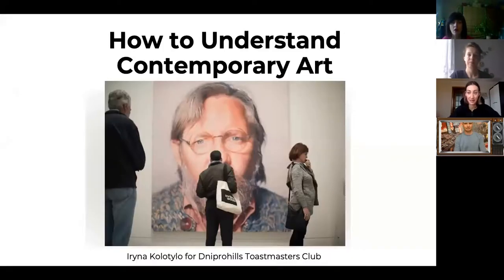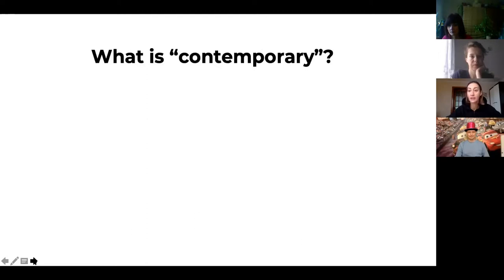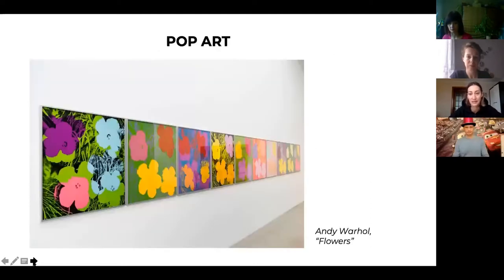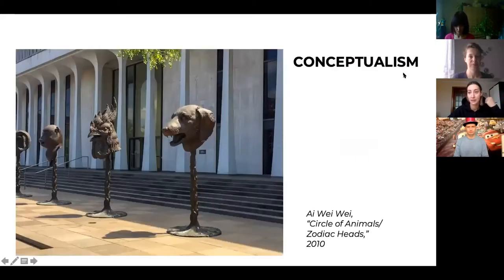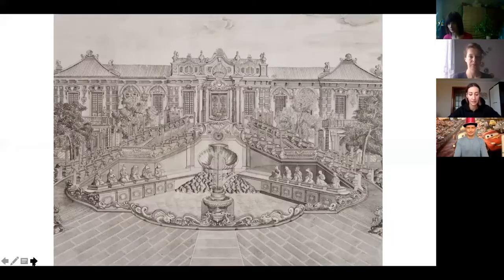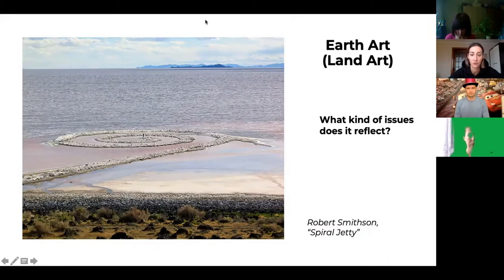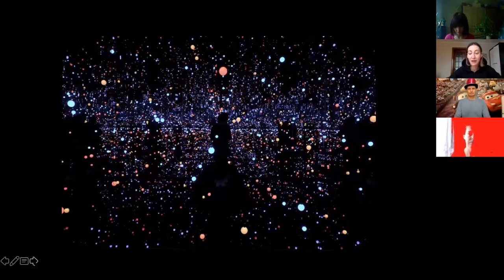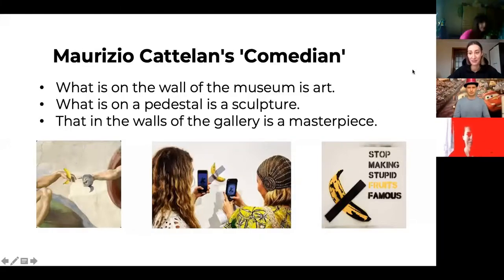Iryna Kolotylo - How to understand contemporary art